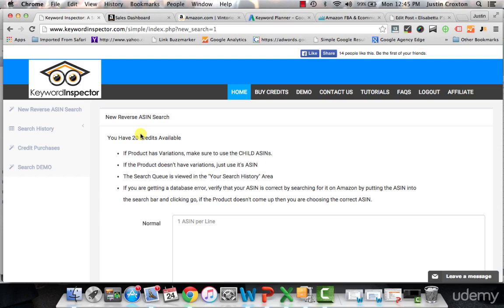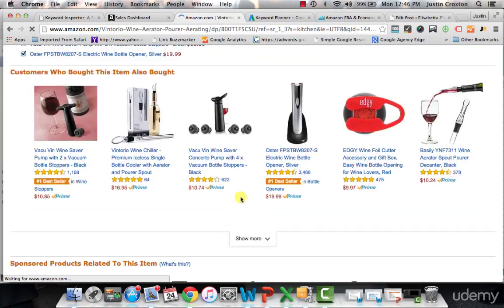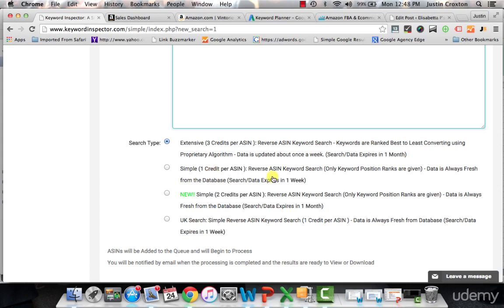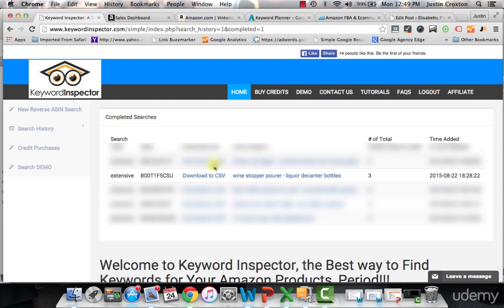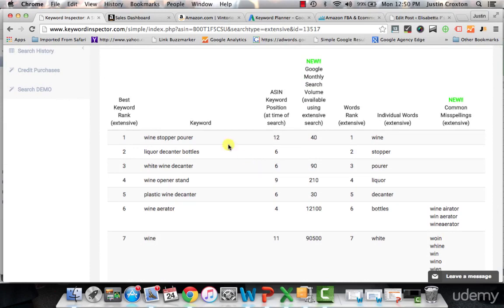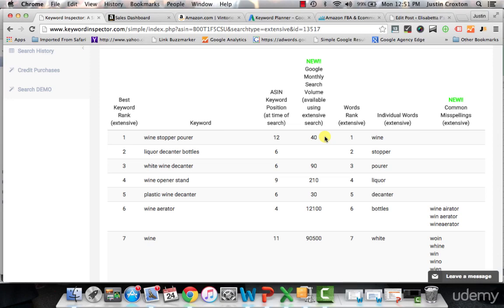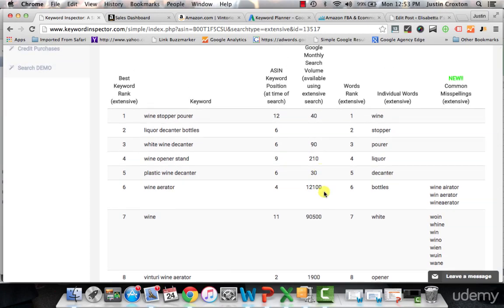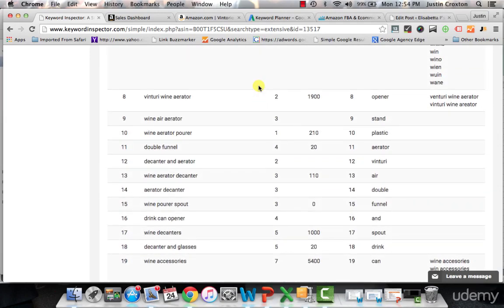004 Module 1 Keyword Inspector Perform Reverse ASIN Keyword Searches